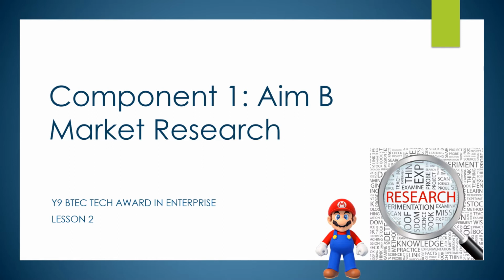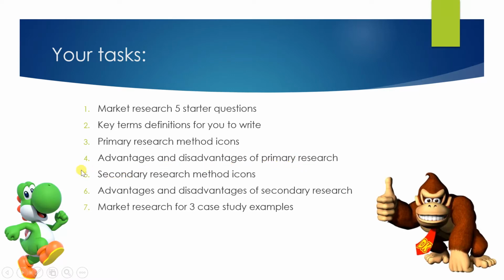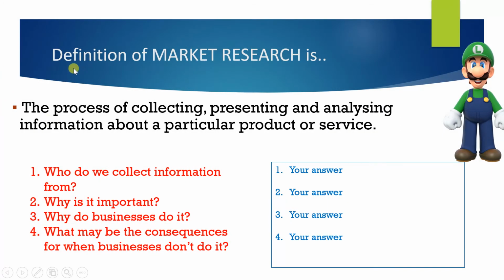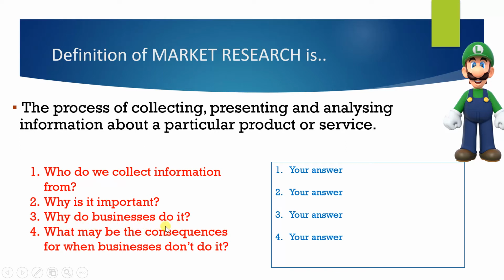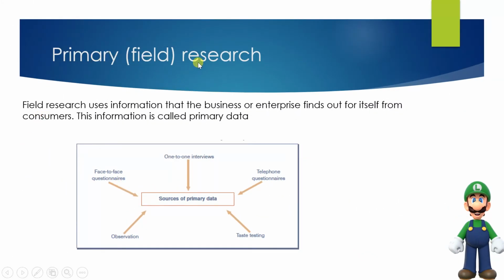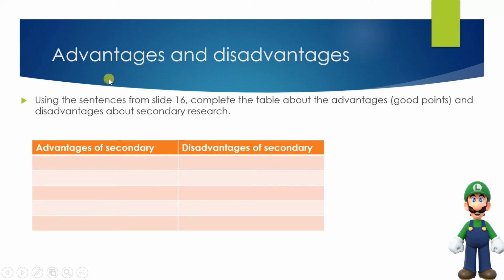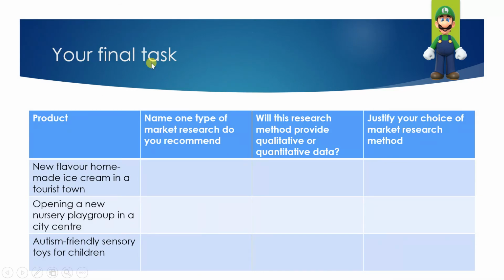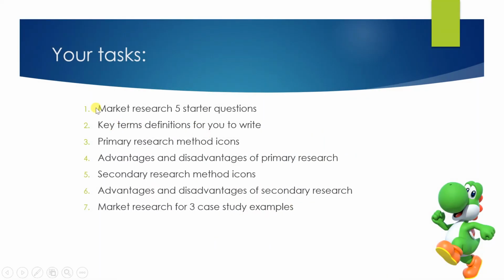Component 1 AIM B : Market Research - lesson 6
This is part of the part of Component 1 Aim B - before we launch into the assignment, you need to understand what market research, why its done and how its done.
When it comes to your coursework assignment - you'll be researching how 2 companies (of your own choice) do their market research.
This is part of BTEC Tech Enterprise.